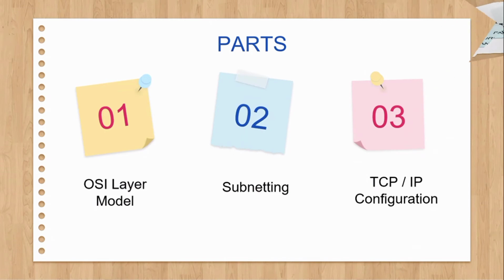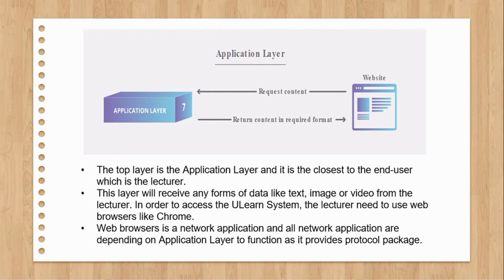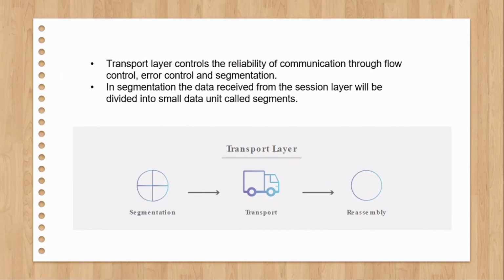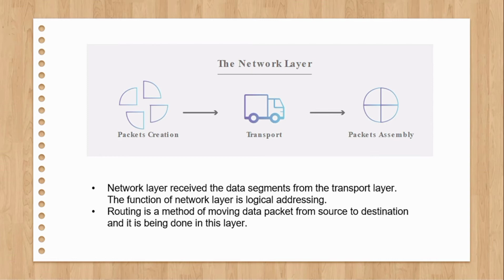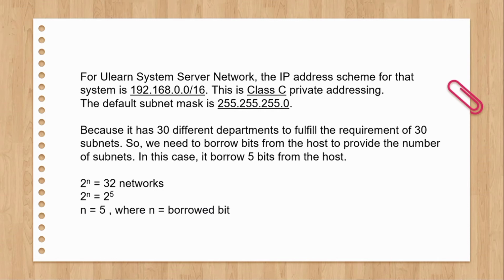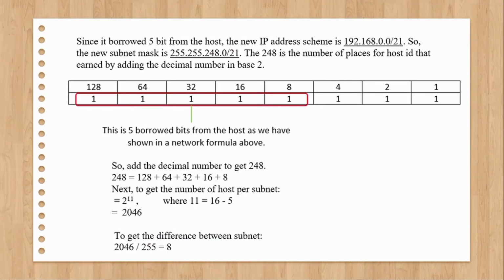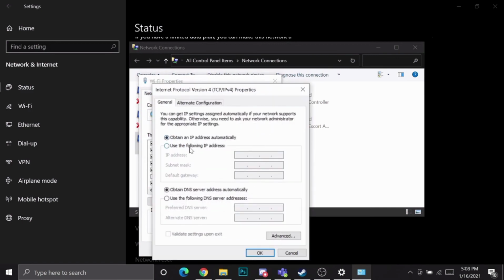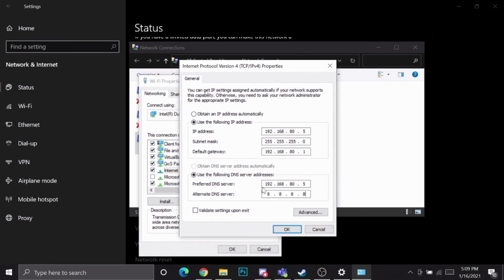BITS1313 Project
Data Communication and Networking Final Project